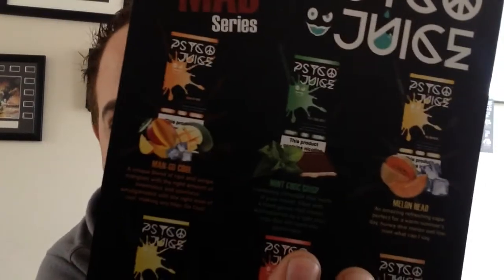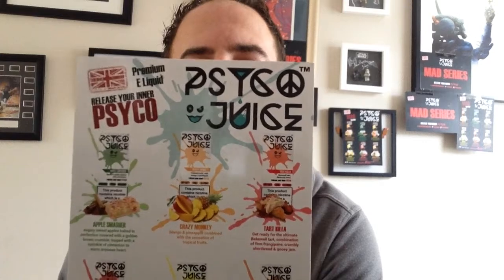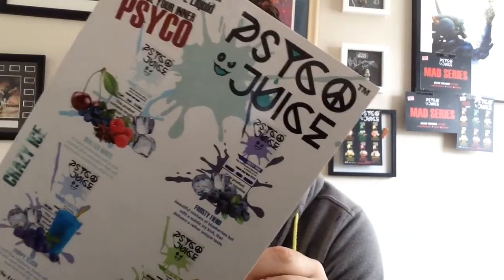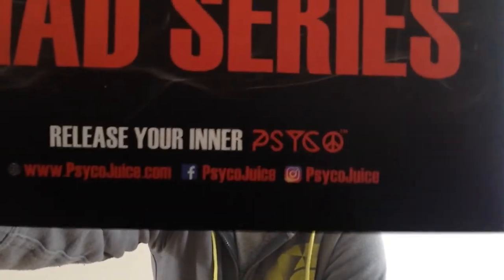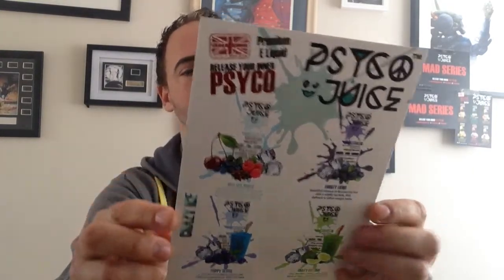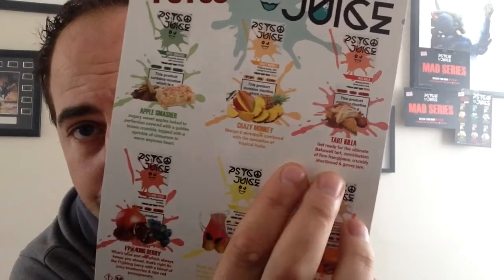Vapours Odyssey's Review of Psyco Juice Mad Series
This is a review of the mad Series from psyco juice.
the mad series is there new range
they have
Man-go cool
Mint choc crisp
Melon head
Lemon puff
Bubble trubble
Cookie dough i scream